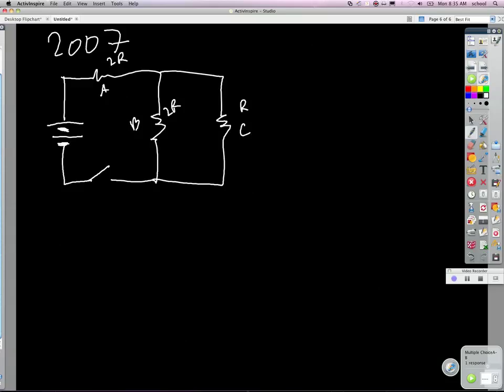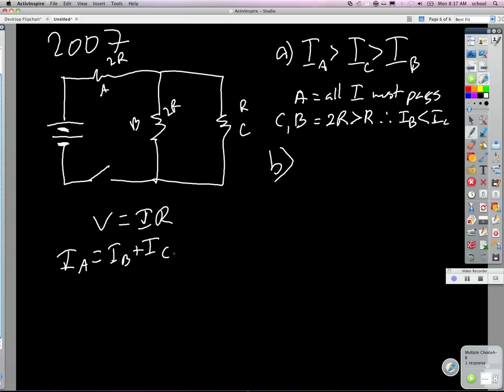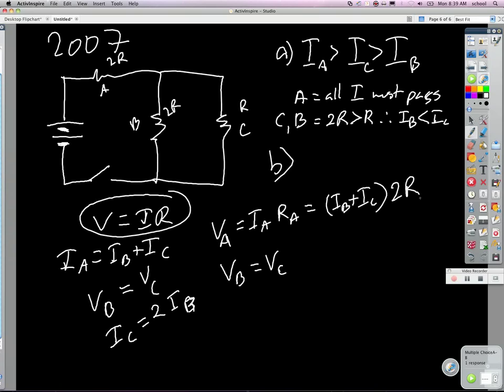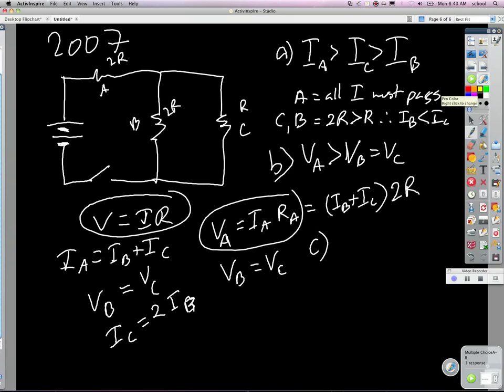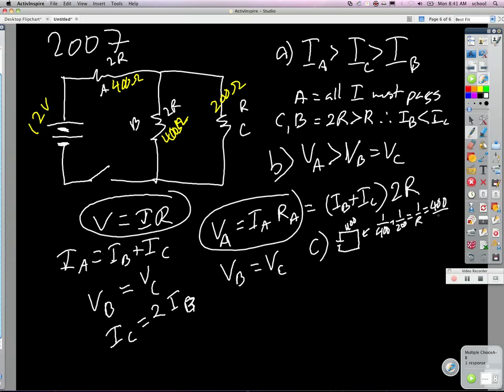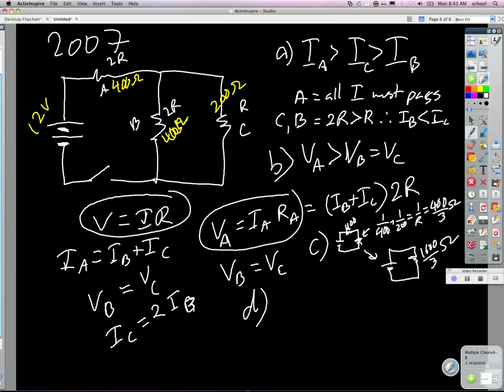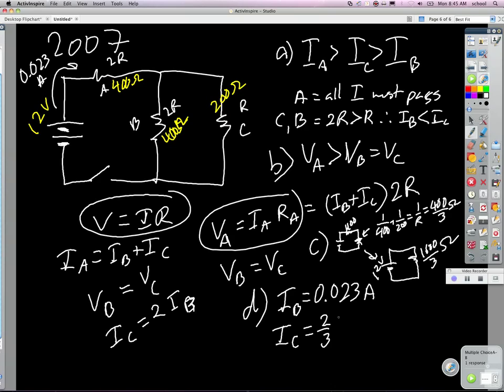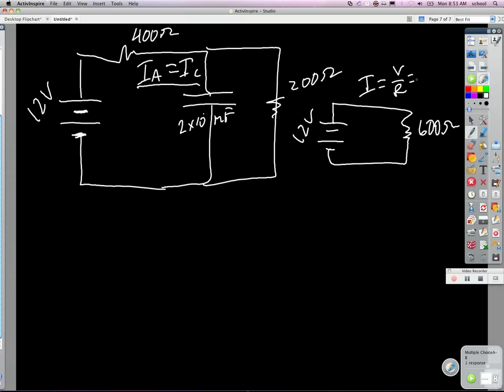hon test prep electricity q2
honors test prep